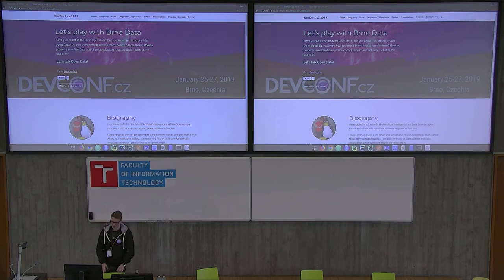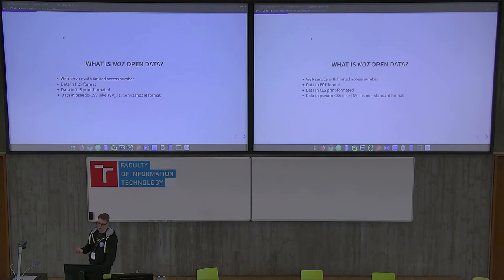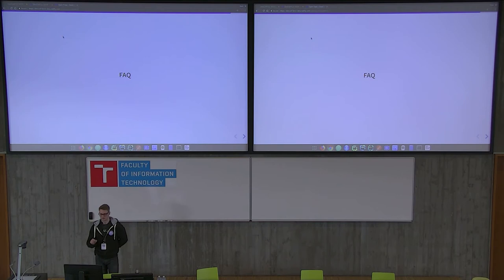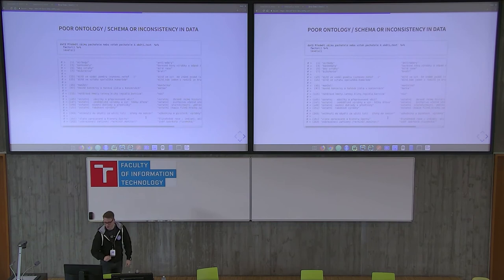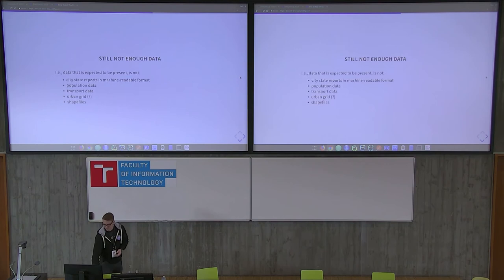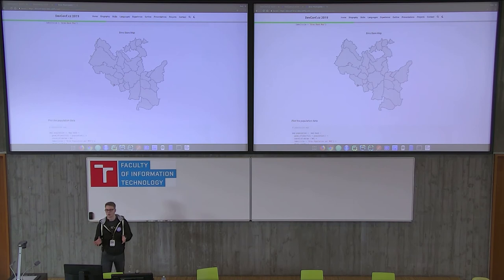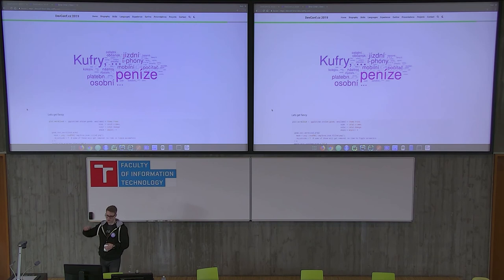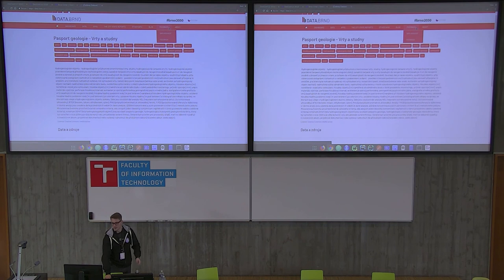Let's play with Brno Data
Presentation name: Let's play with Brno Data
Speaker: Marek Čermák
Description:  Have you heard of the term Open Data? Did you know that Brno provides Open Data? Do you know how to access them, how to handle them? How to properly visualize data and draw conclusions? And actually... what is the use of it? Let's talk Open Data!

The aim of the session is to use Brno Open Data to give concise view to the topics of Open Data and Data Visualization and demonstrate in a popular form how proper visualization and catching story-telling can attract even people of completely unrelated backgrounds.

The workshop `Data Science Workout with Open Data` is connected to this talk and shows basic data wrangling and introduces participants to the basic data-related work by using Open Data.